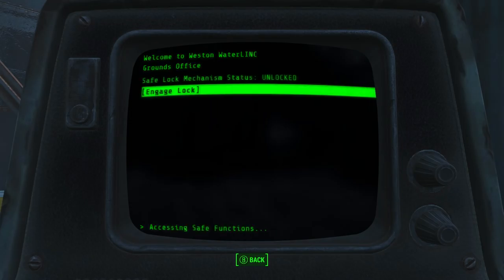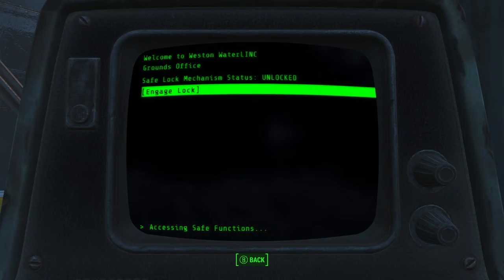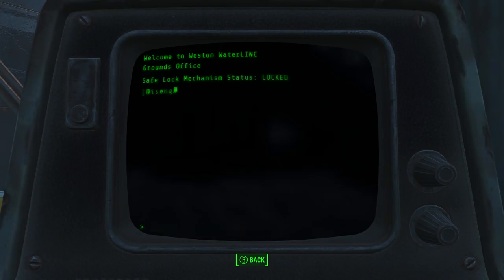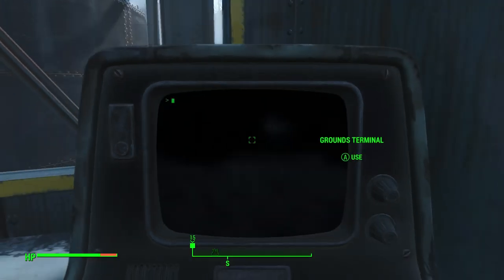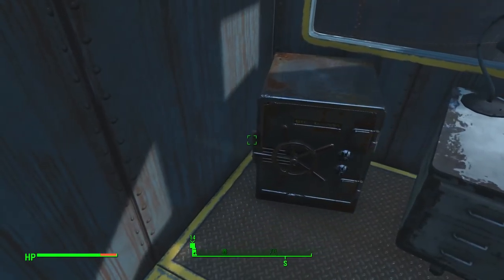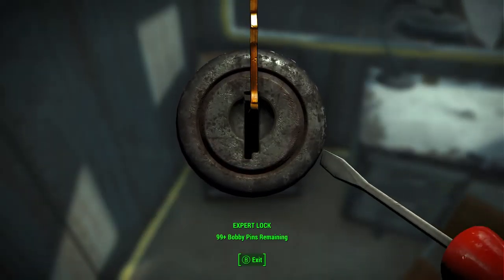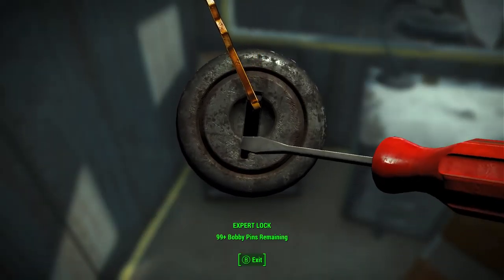EASY UNLIMITED XP | FALLOUT 4 | UNLIMITED EXPERIENCE EXPLOIT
Whats going on Dudes and Dudettes! Today I just wanted to share with you and UNLIMITED XP/EXPERIENCE exploit that I found while clearing out the Weston Water Treatment Plant South of Vault 111 and Sanctuary! Be careful about the Super Mutants once you get here but after you take them out head to the roof! Here you will find a SAFE with and Expert Lock on it and also a Terminal. Between the two of them you can Pick the Lock and Lock it back via the Terminal. Then just rinse and repeat! Its UNLIMITED XP at the cost of bobby pins! Hope you enjoy!